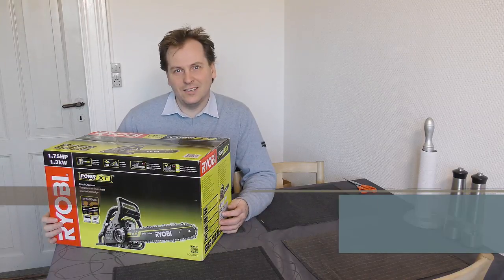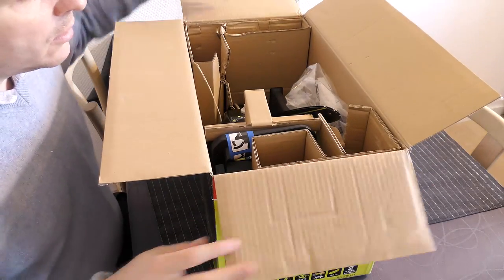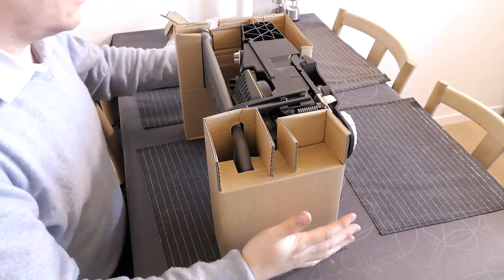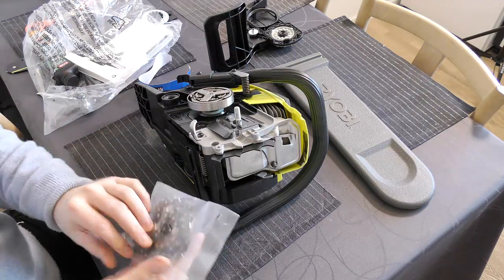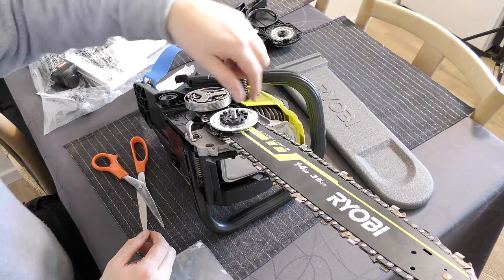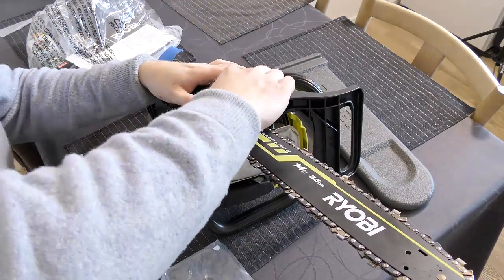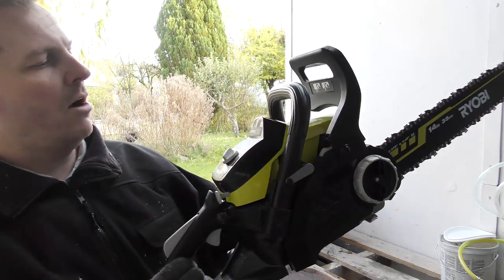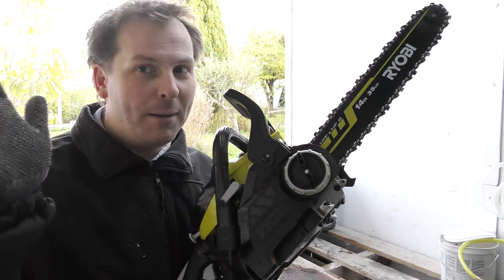Ryobi ChainSaw Unboxing model RCS3835T & First Run - 608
I just got the Ryobi RCS3835T ChainSaw for my birthday, I thought it would be interesting to do an unboxing and show what I got in the box, before I go out and dirty it up.

This Ryobi ChainSaw does not look to be available in the US but there are others.